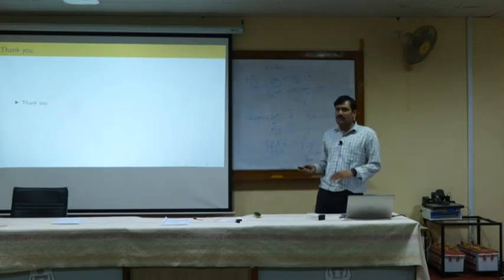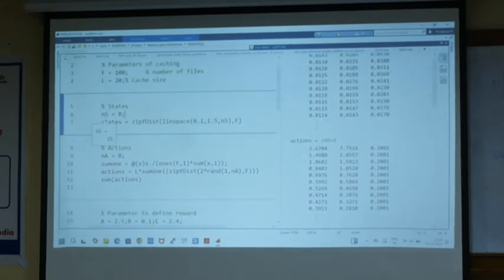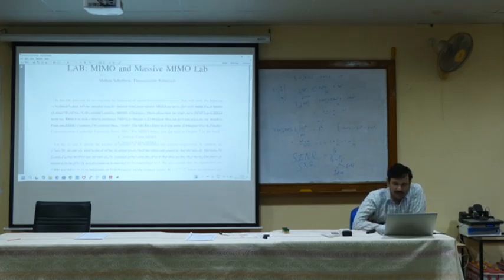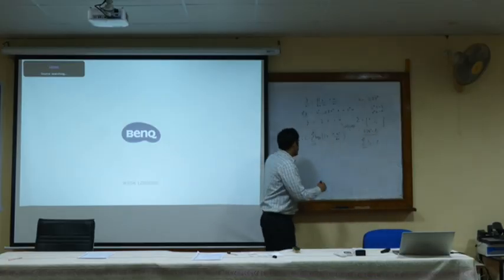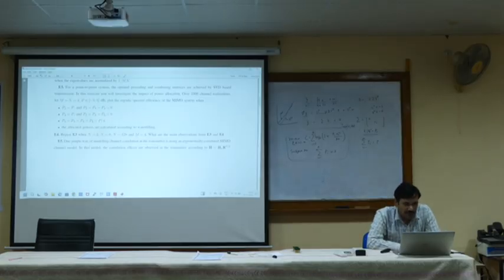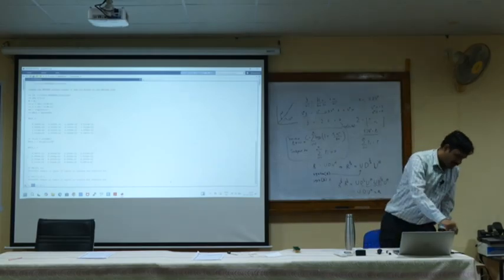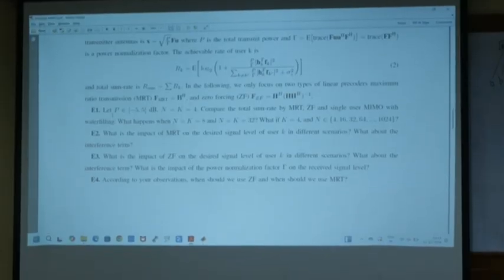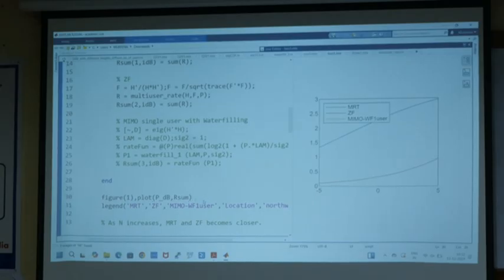T03 Lab on MIMO and Massive MIMO in MATLAB